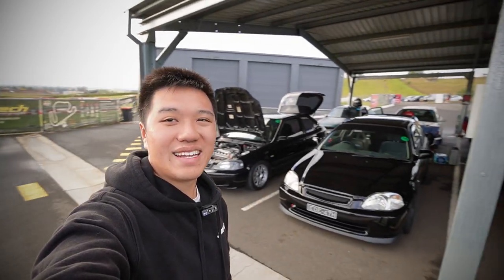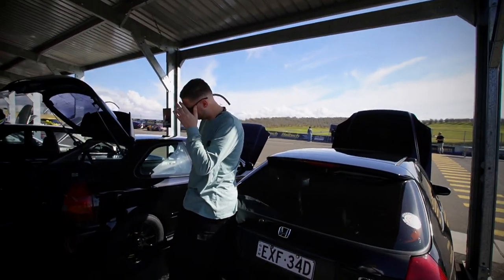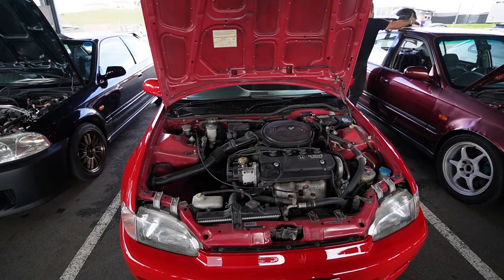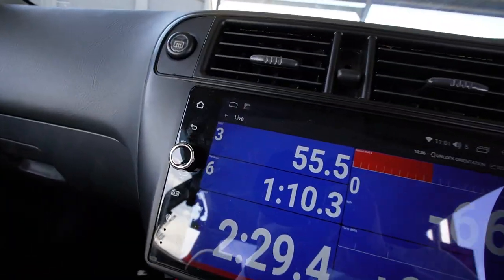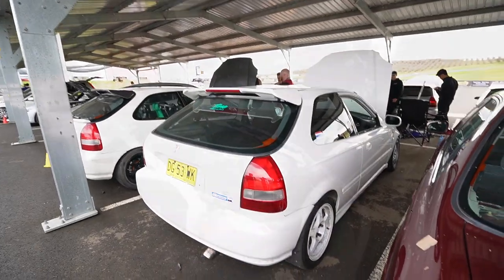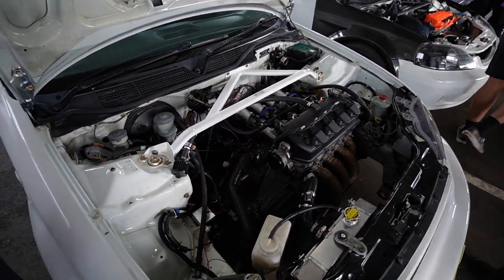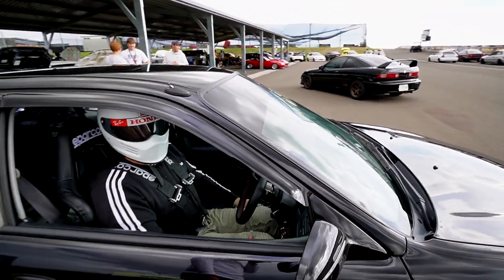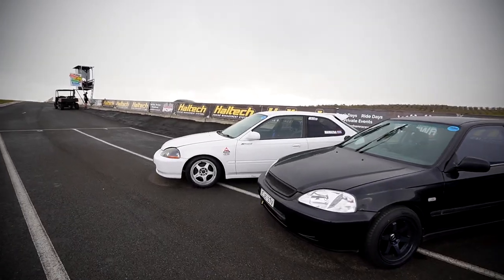The Honda D SERIES CUP!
Welcome to the D series Cup! Join us for Round 1, as 16 D series powered Honda's battle it out at Luddenham Raceway.